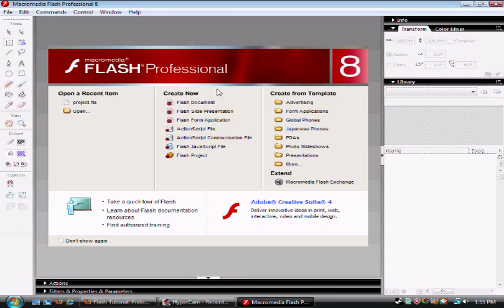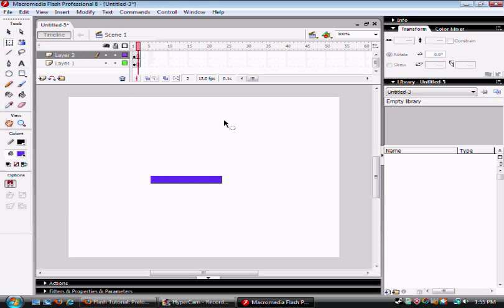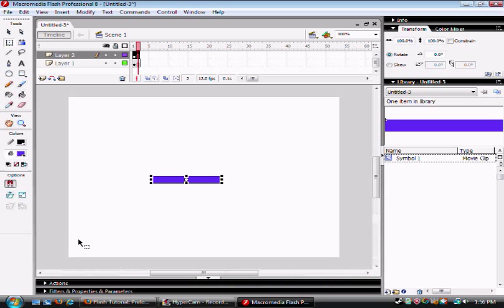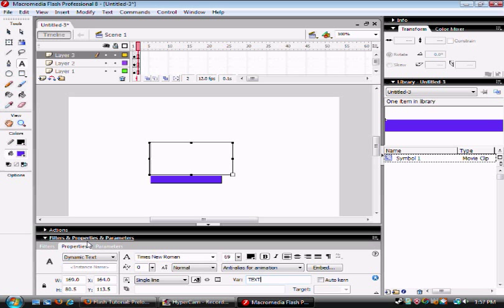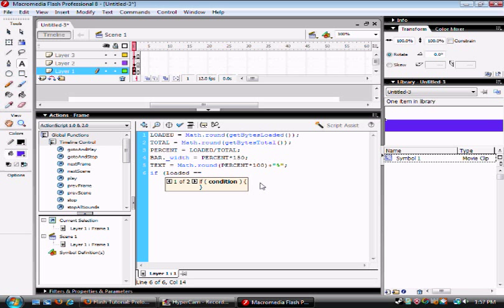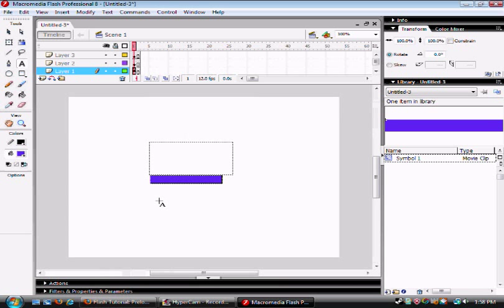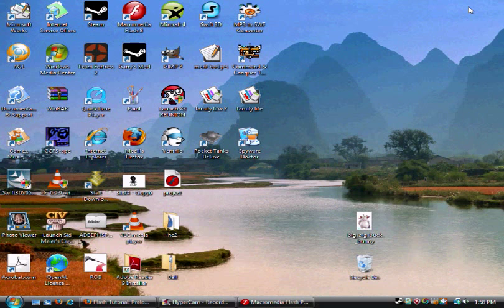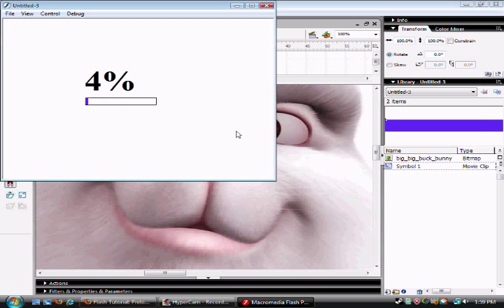how to make a loading bar on macromedia flash mx 8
this video will teach you how to make a loading bar for all your macromedia movies
here are the actions that you will need

LOADED = Math.round(getBytesLoaded());
TOTAL = Math.round(getBytesTotal());
PERCENT = LOADED/TOTAL;
BAR._width = PERCENT*150;
TEXT = Math.round(PERCENT*100)+"%";
if (LOADED == TOTAL) {
gotoAndPlay(3);